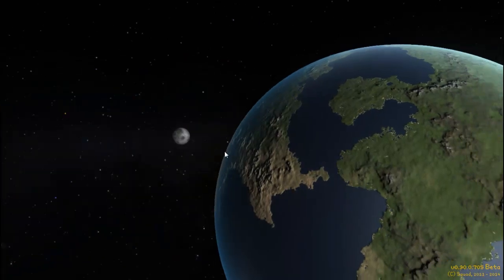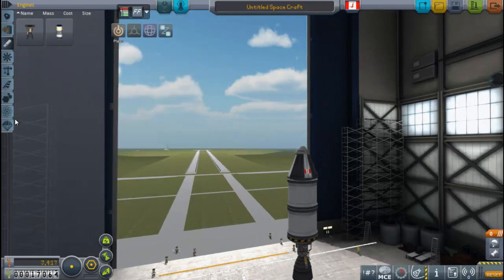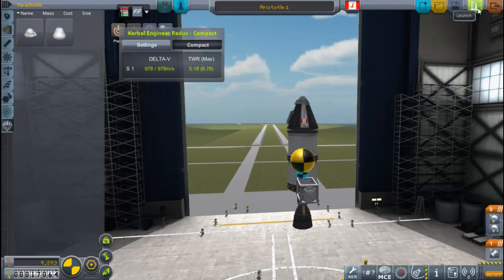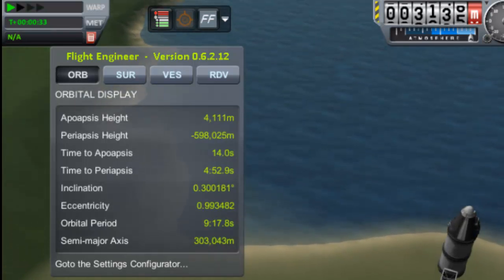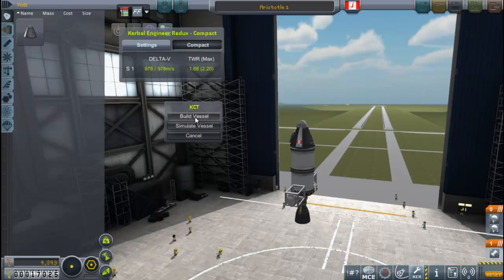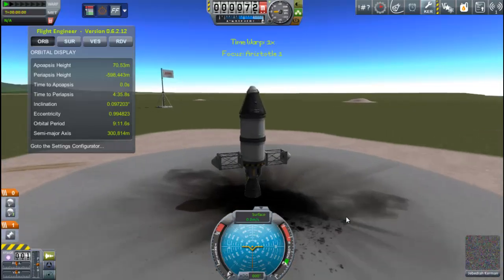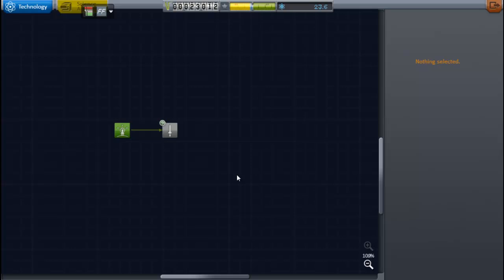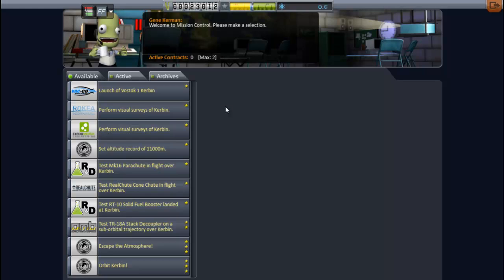KSP Beta Career: Episode 1 - You Gotta Start Somewhere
Days 1 to 11: My first mission of the campaign.  I talk a fair bit about the Kerbal Construction Time mod, as well as a bit about Kerbal Engineer and NEAR.